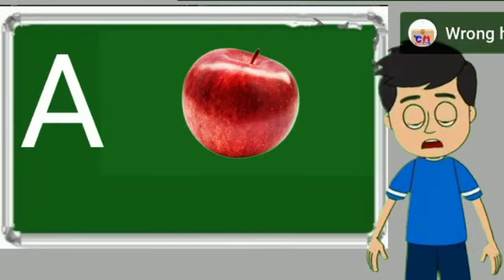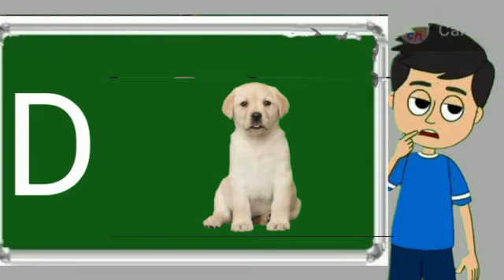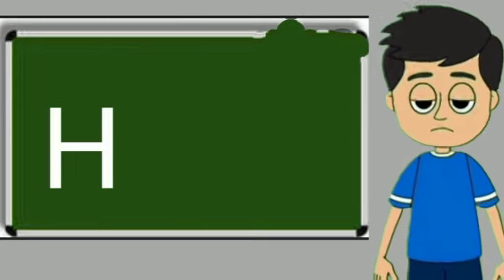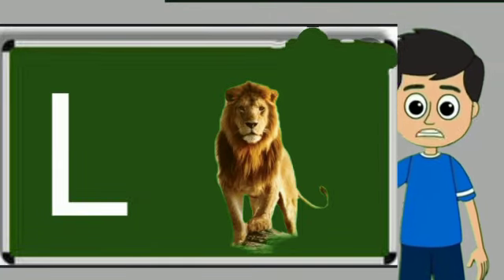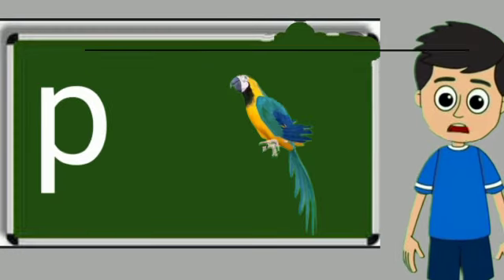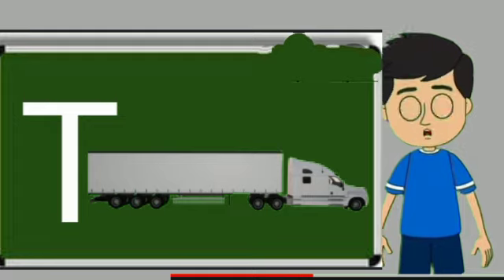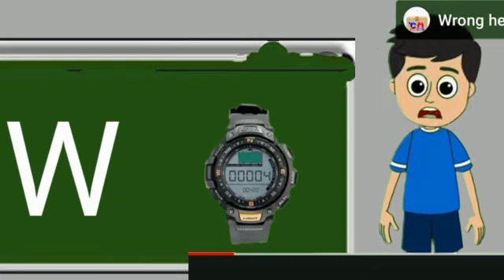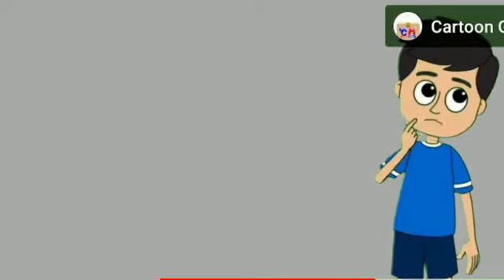apple, a for apple, a for apple b for ball, alphabets, phonics song, abc song, Words, abcd rhymes